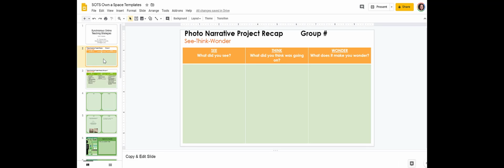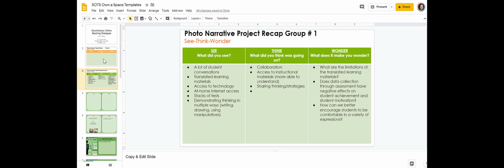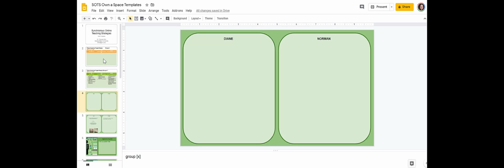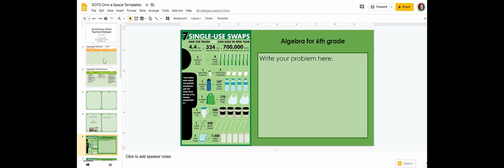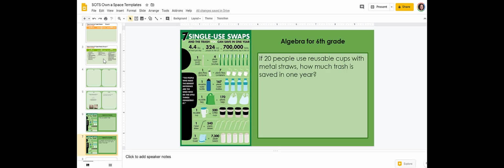SOTS - Own A Space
Synchronous Online Teaching Strategy - Own A Space